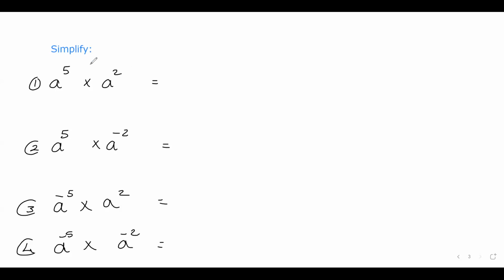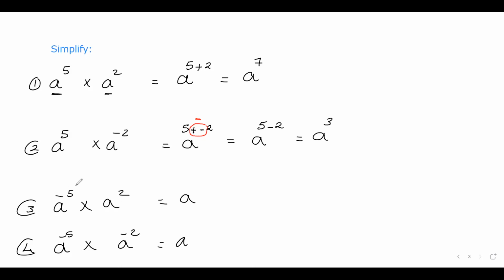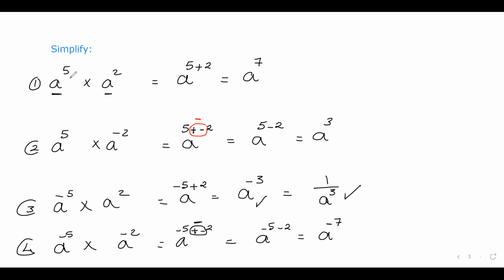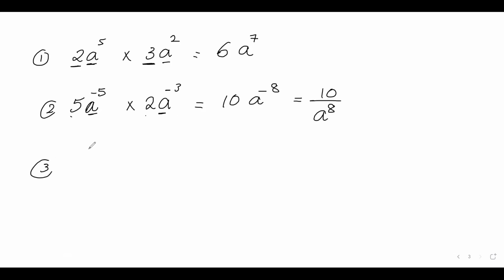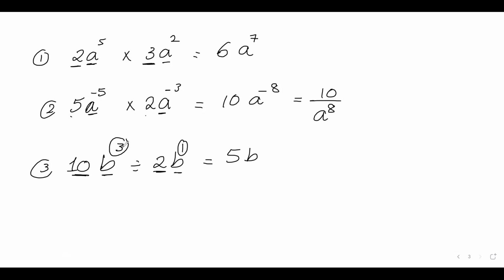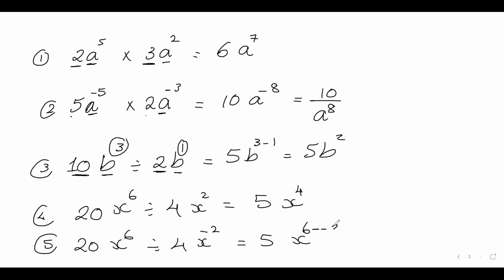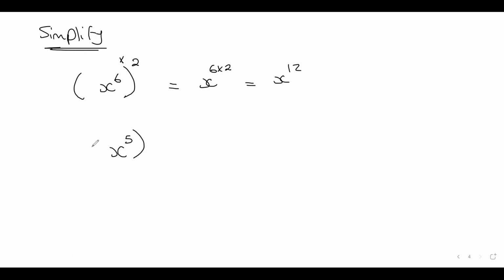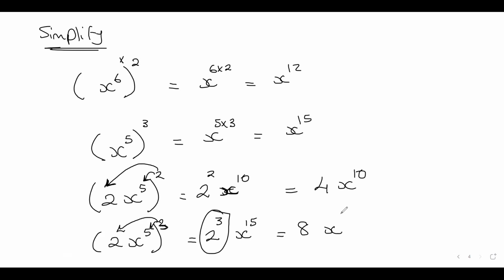Index Laws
IGCSE Maths Index laws